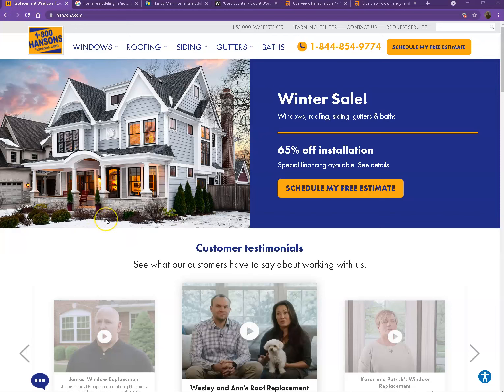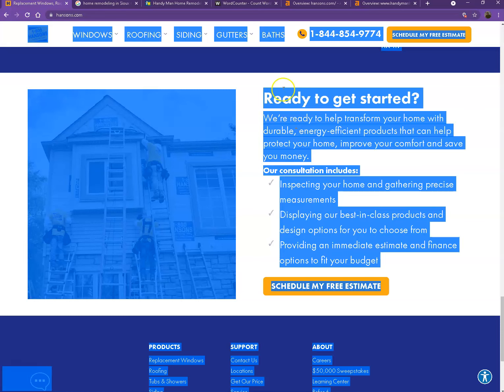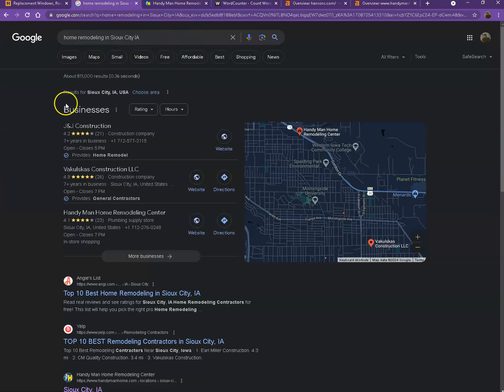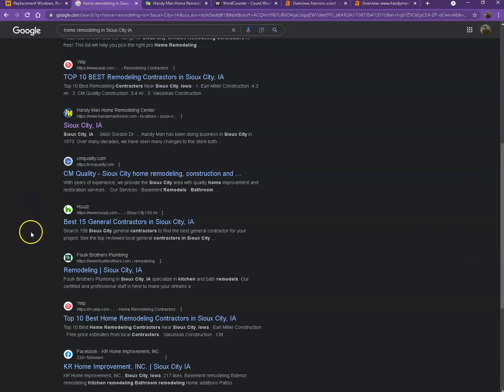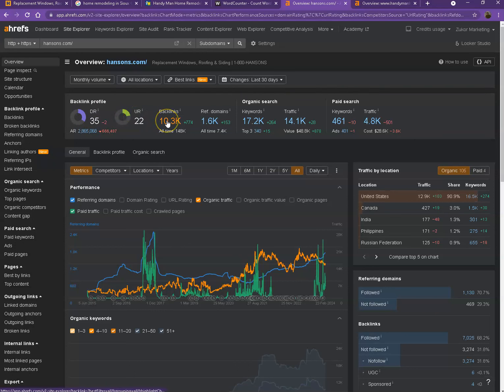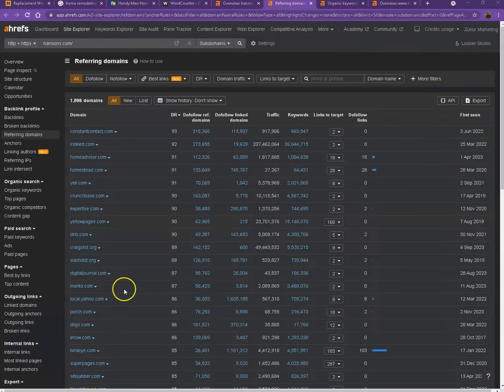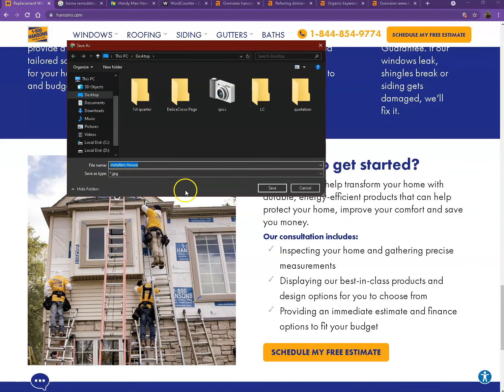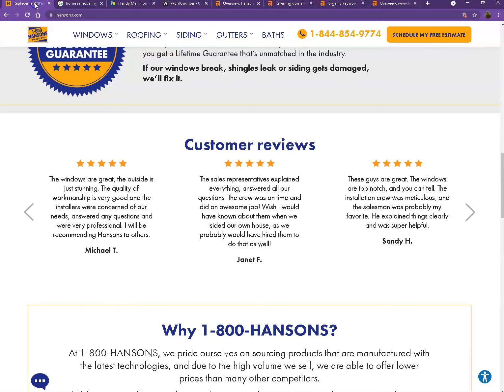Website Analysis Video for 1 800 HANSONS